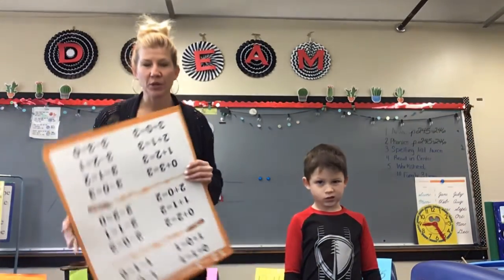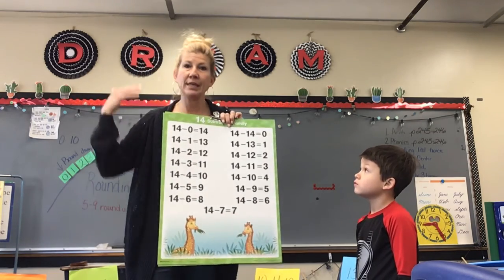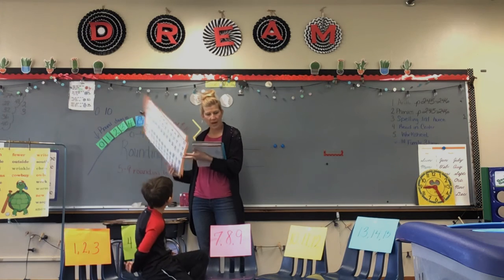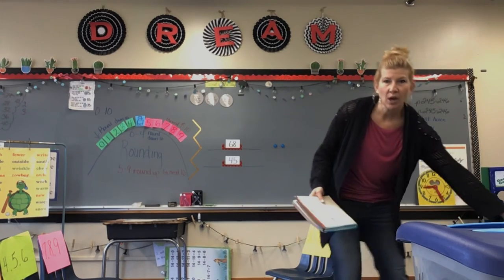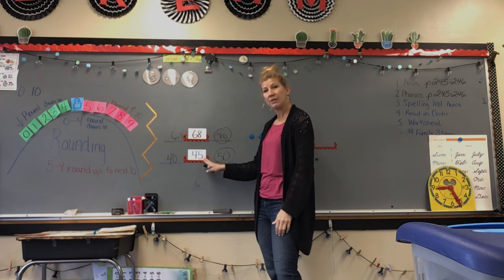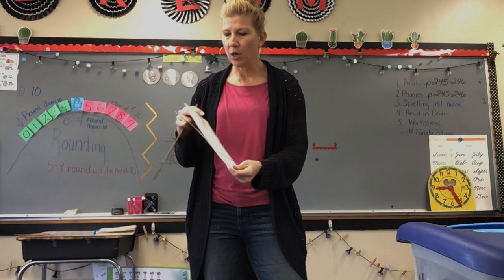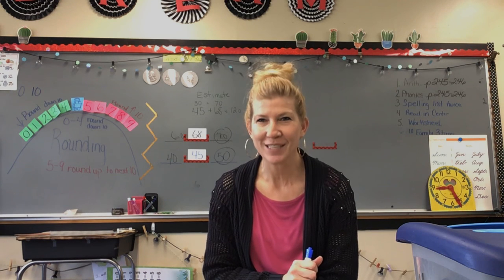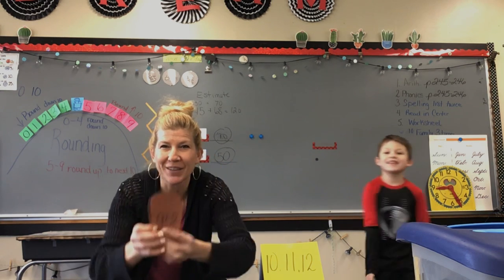Mrs. Nichols Math Lesson 151